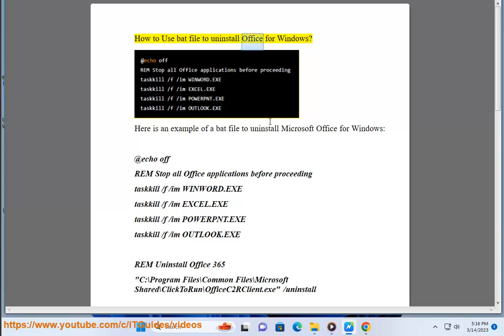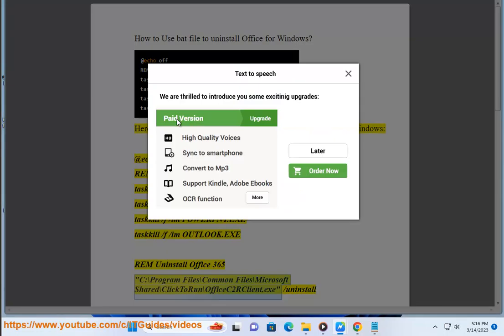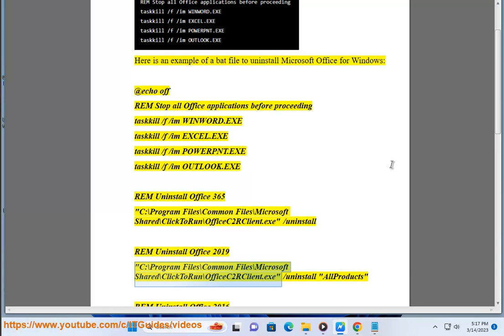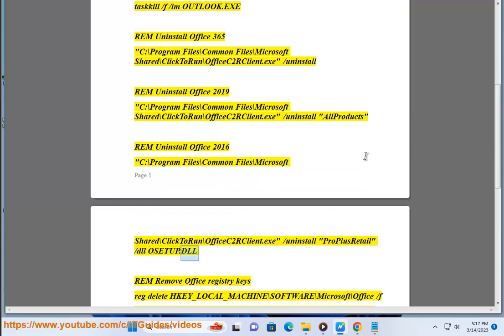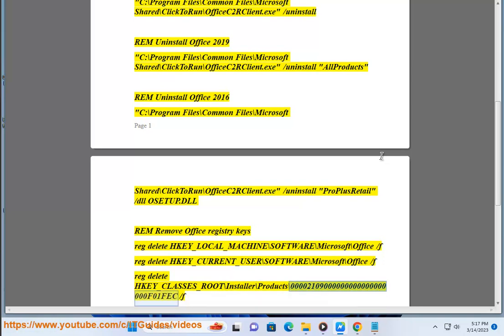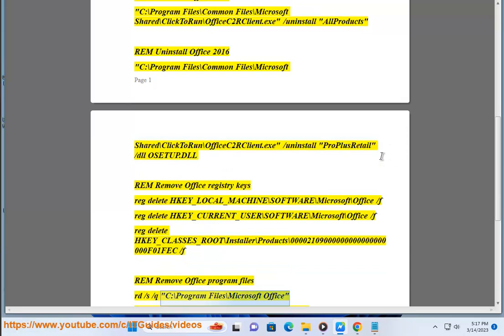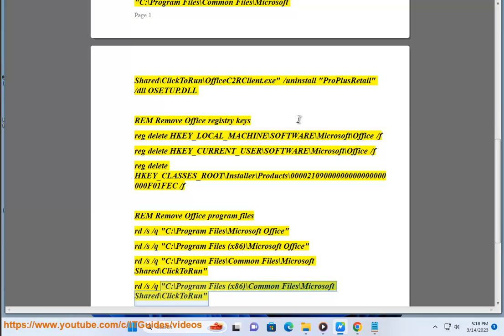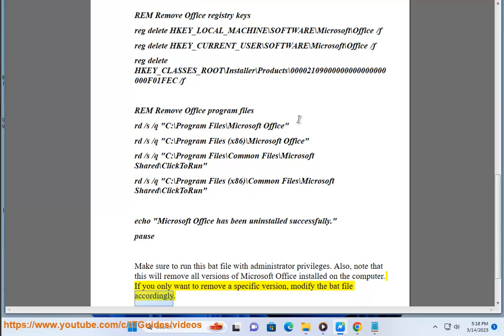Use bat file to uninstall Office for Windows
Here's how to Use bat file (BETA Ver.) to uninstall Office for Windows.

Codes:

@echo off
REM Stop all Office applications before proceeding
taskkill /f /im WINWORD.EXE
taskkill /f /im EXCEL.EXE
taskkill /f /im POWERPNT.EXE
taskkill /f /im OUTLOOK.EXE

REM Uninstall Office 365
"C:\Program Files\Common Files\Microsoft Shared\ClickToRun\OfficeC2RClient.exe" /uninstall

REM Uninstall Office 2019
"C:\Program Files\Common Files\Microsoft Shared\ClickToRun\OfficeC2RClient.exe" /uninstall "AllProducts"

REM Uninstall Office 2016
"C:\Program Files\Common Files\Microsoft Shared\ClickToRun\OfficeC2RClient.exe" /uninstall "ProPlusRetail" /dll OSETUP.DLL

REM Remove Office registry keys
reg delete HKEY_LOCAL_MACHINE\SOFTWARE\Microsoft\Office /f
reg delete HKEY_CURRENT_USER\SOFTWARE\Microsoft\Office /f
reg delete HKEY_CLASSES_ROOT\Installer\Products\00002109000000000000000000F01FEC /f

REM Remove Office program files
rd /s /q "C:\Program Files\Microsoft Office"
rd /s /q "C:\Program Files (x86)\Microsoft Office"
rd /s /q "C:\Program Files\Common Files\Microsoft Shared\ClickToRun"
rd /s /q "C:\Program Files (x86)\Common Files\Microsoft Shared\ClickToRun"

echo "Microsoft Office has been uninstalled successfully."
pause